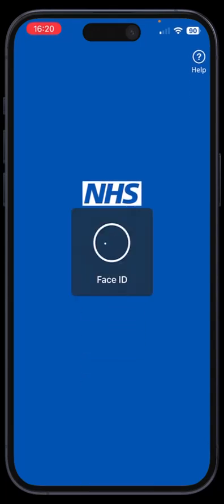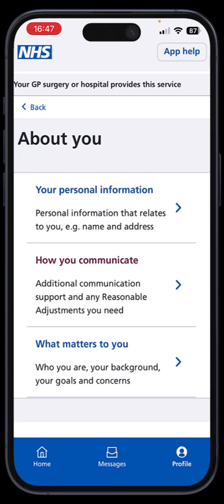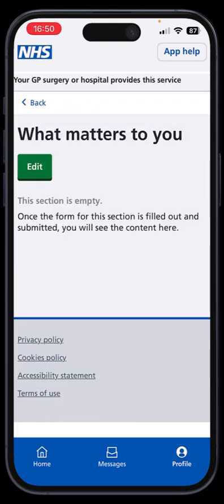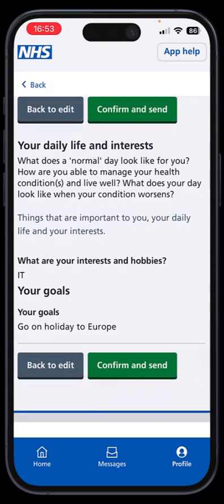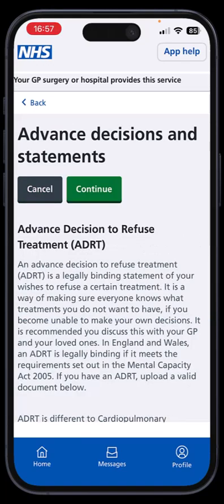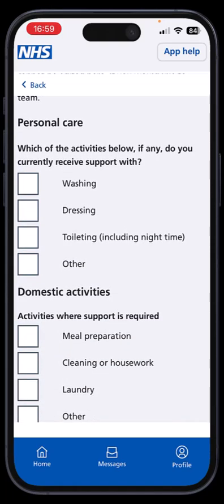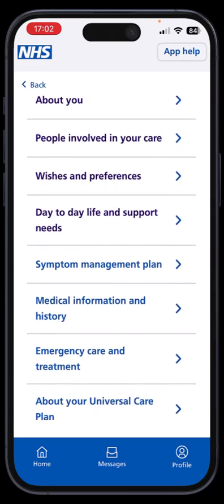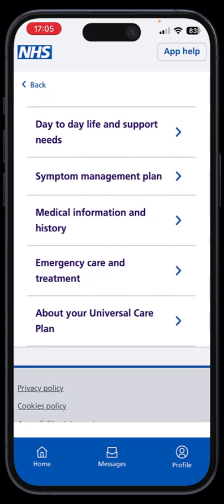Universal Care Plan (UCP) - Patient NHS App Walkthrough Video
Dr Vijay provides a walkthrough video of how patients registered with a GP in London (any sometimes beyond) can create, view and edit their Universal Care Plan (UCP) through their NHS App